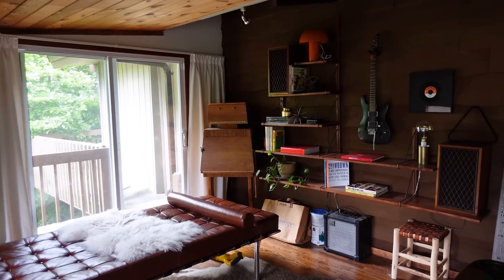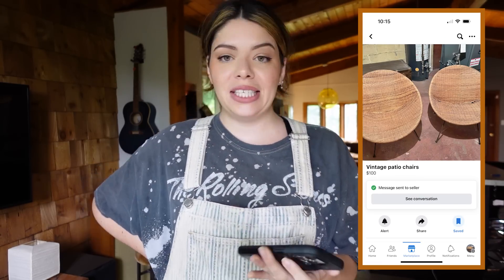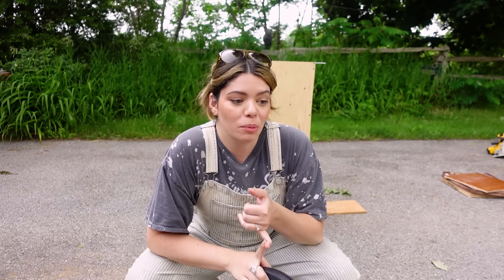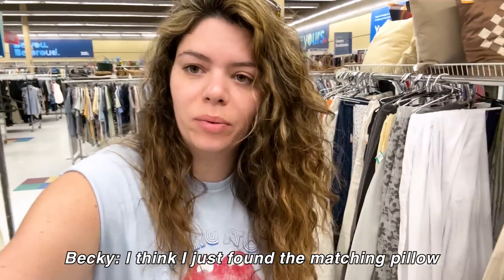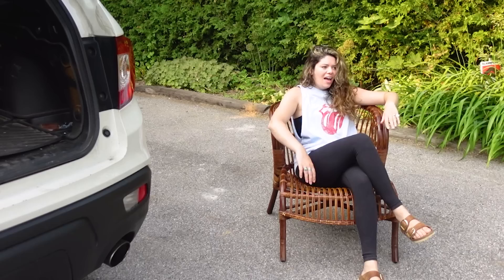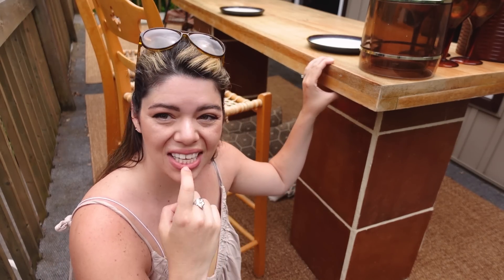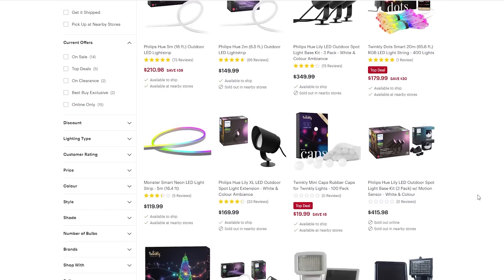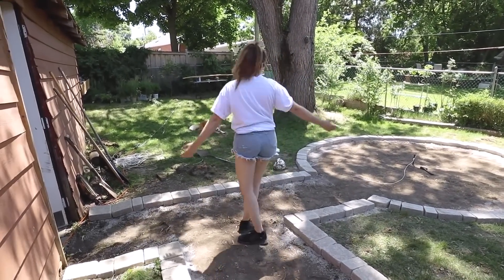COMPLETE BALCONY PATIO TRANSFORMATION | lots of thrifting and DIY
If you didn’t know, I have been documenting my latest home improvement projects through a series called That 70s House. For today’s project, I’m taking on a makeover of our neglected porch. When we moved into our home, we realized that our porch was in poor condition, but I really wanted to use it for the summer. That said, we weren't ready to undertake a complete reconstruction, so we decided to focus on improving the aesthetics for now. Our porch is long and narrow, which made the layout a bit of a challenge. My hope was that with some DIY projects and retro marketplace finds, I could turn our farmhouse-style porch into a 70s-inspired oasis.

VIDEO CHAPTERS:
0:00 - intro
2:07 - cleaning up my porch after the fall/winter
3:15 - how to build an outdoor bar table
7:51 - patio product unboxing
9:23 - tiling table legs & refinishing a table top
11:43 - thrifting for my patio decor & furniture
14:55 - patio decor haul
17:51 - bringing in all the furniture
19:35 - making a balcony garden
20:49 - outdoor lighting solutions
21:56 - surprising my husband with a pizza oven
23:04 - final reveal

VIDEO CREDITS
Host & Creative : Becky Wright
Producer : Nina Pikula
Video Editors: Nick Liske & Justin Abalos

OTHER PLATFORMS
@thesorrygirls everywhere!

Thank you Best Buy for sponsoring a portion of this video!